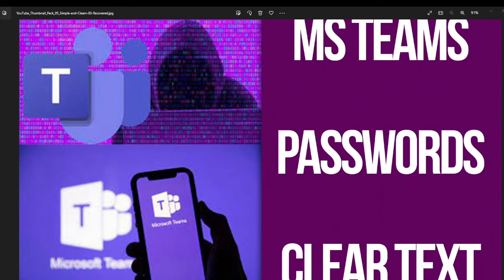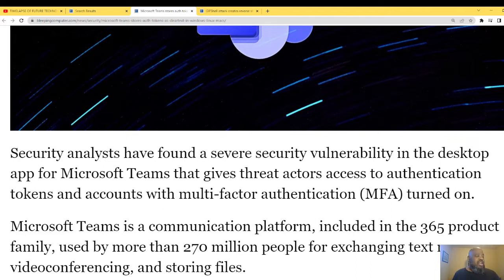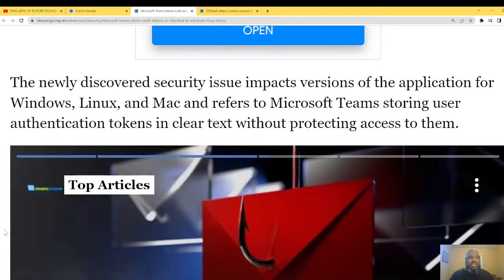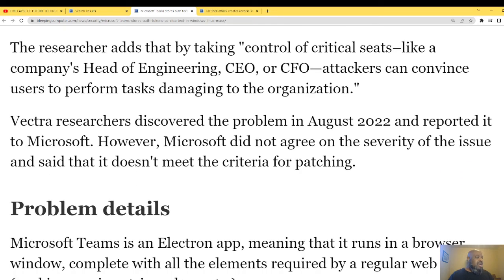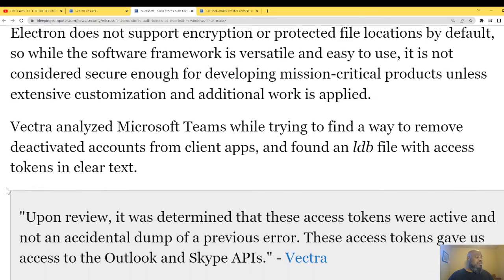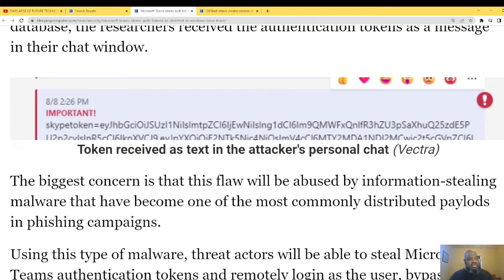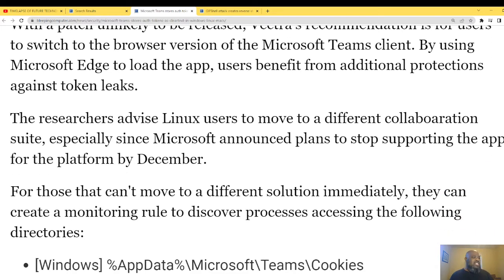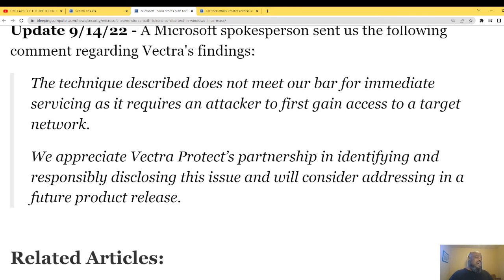Microsoft Teams Password in Clear Text. Teams stores auth tokens cleartext in Windows, Linux, Macs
Microsoft Teams Password in Clear Text. Teams stores auth tokens cleartext in Windows, Linux, Macs.  Teams stores auth tokens cleartext in Windows & Linux & Macs.
Security analysts have found a severe security vulnerability in the desktop app for Microsoft Teams that gives threat actors access to authentication tokens and accounts with multi-factor authentication (MFA) turned on.

Microsoft Teams is a communication platform, included in the 365 product family, used by more than 270 million people for exchanging text messages, videoconferencing, and storing files.

The newly discovered security issue impacts versions of the application for Windows, Linux, and Mac and refers to Microsoft Teams storing user authentication tokens in clear text without protecting access to them.